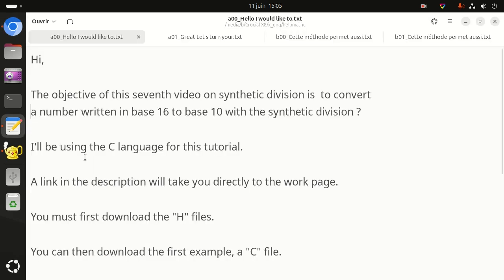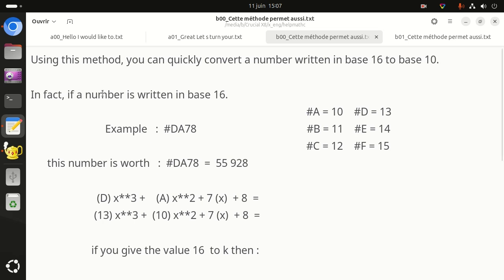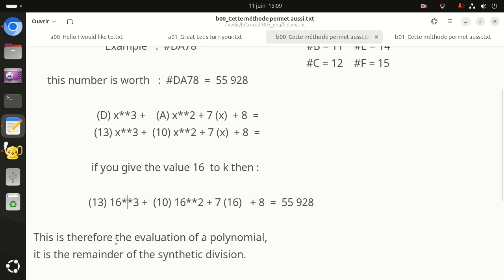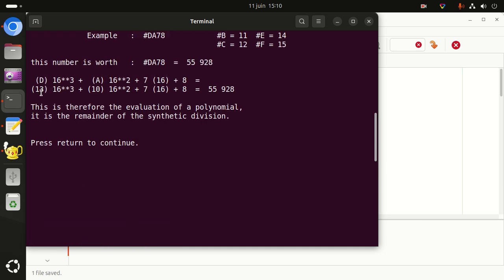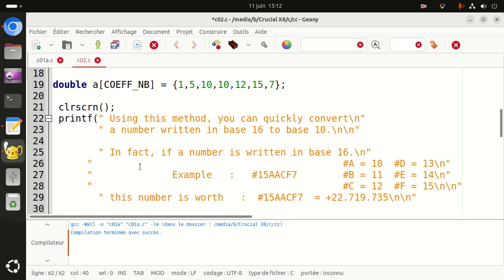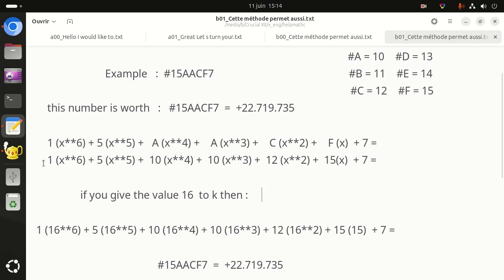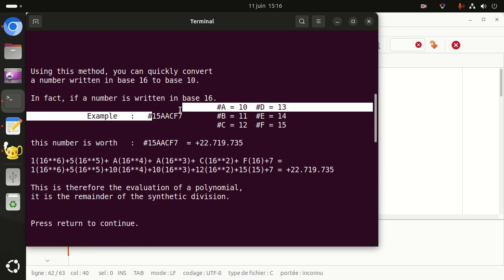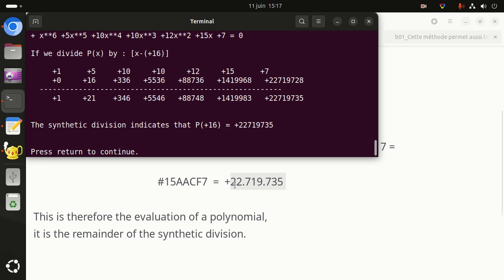Algebra. C Language. Synthetic division (7)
Synthetic division :
The objective of this seventh video on synthetic division is  to convert
a number written in base 16 to base 10 with the synthetic division.

I'll be using the C language for this tutorial.

Play with Gnuplot and C language :
The wikibook   "Mathc gnuplot" :

Linear Algebra :
The wikibook   "Mathc matrices" :